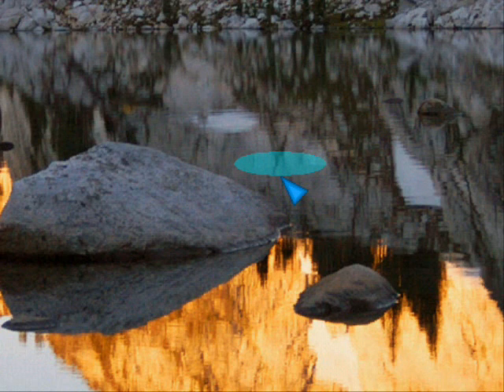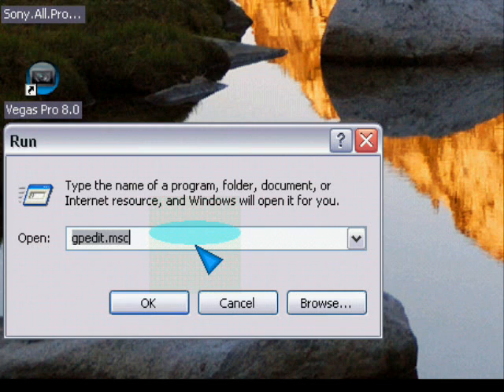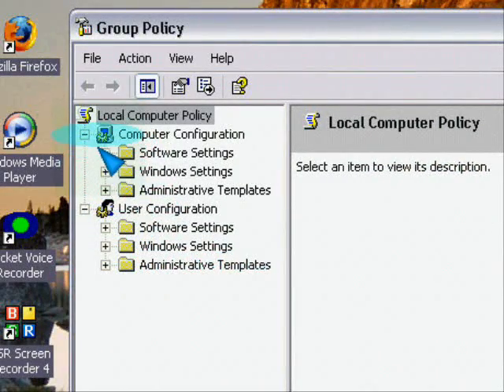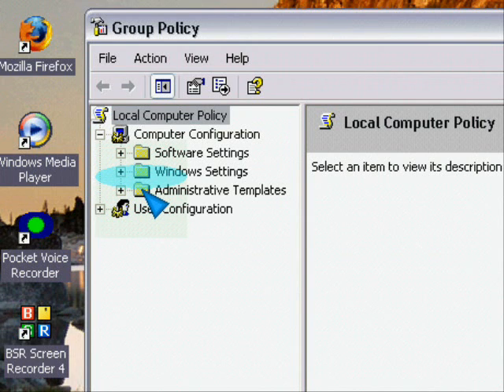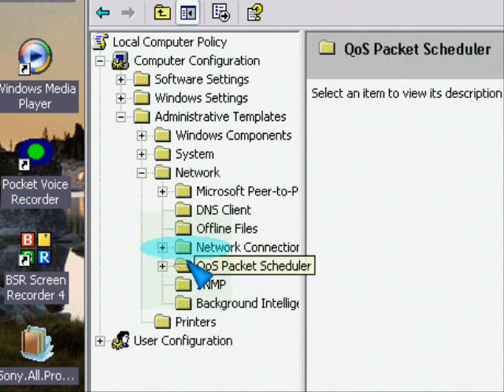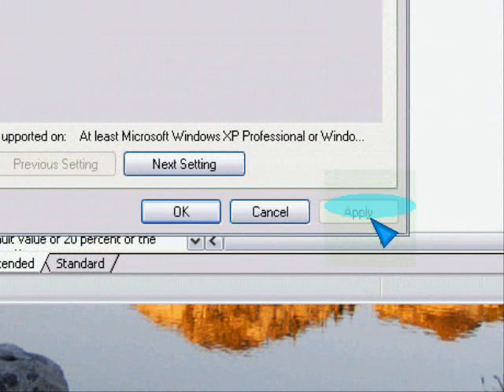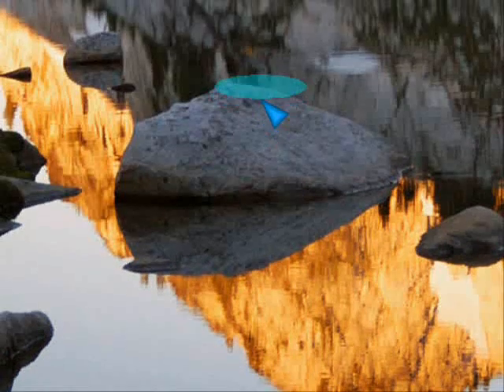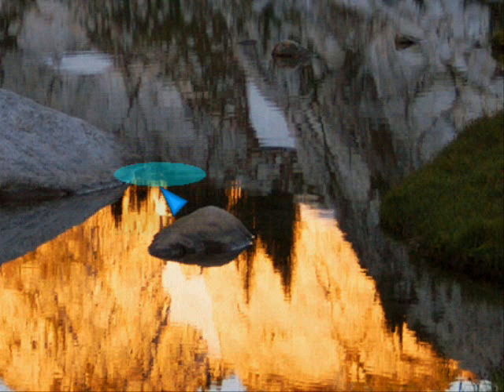how to speed up internet browsing by 20 % !!!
for high quality paste this at end of url
&fmt=18